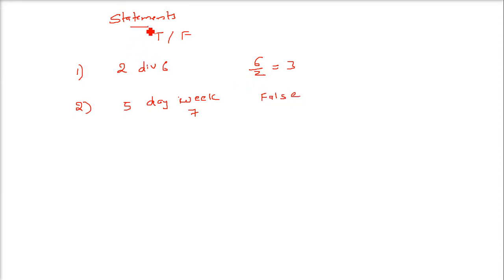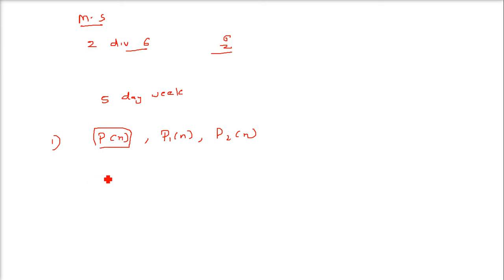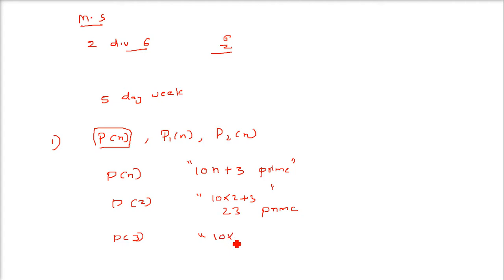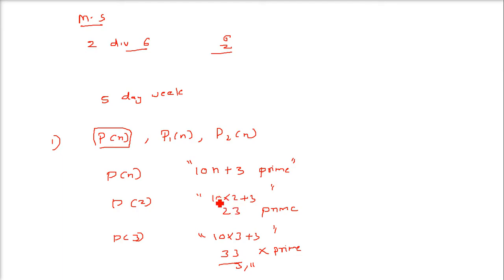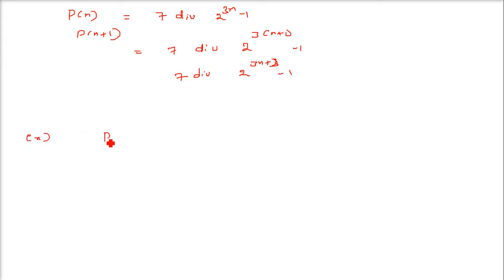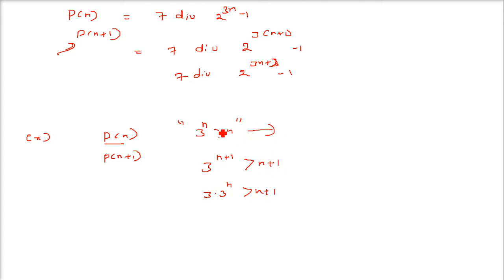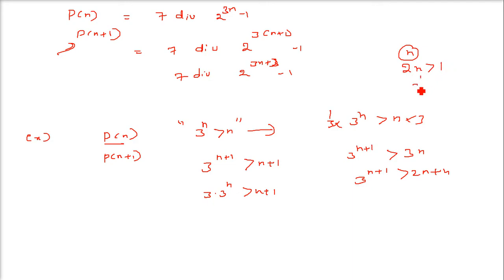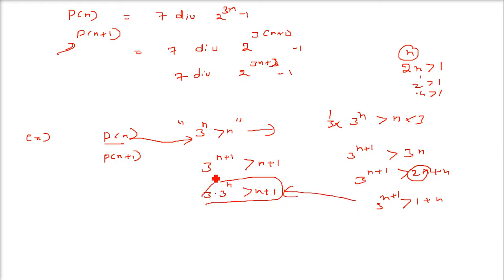RD SHARMA SOLUTIONS CLASS 11 CHAPTER 12 Mathematical Induction Concepts 1